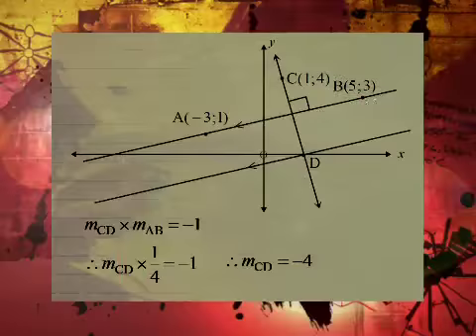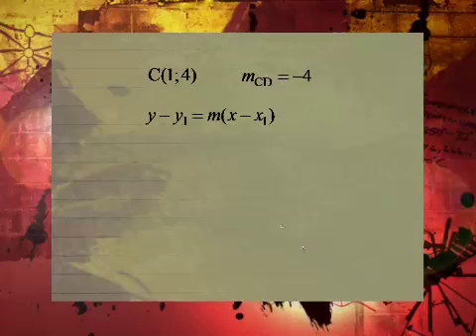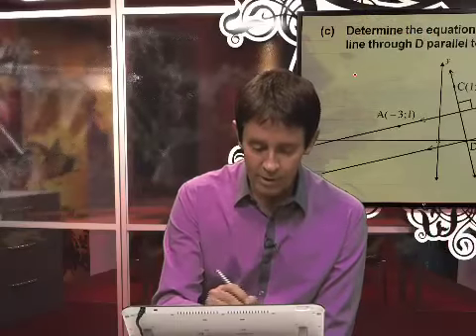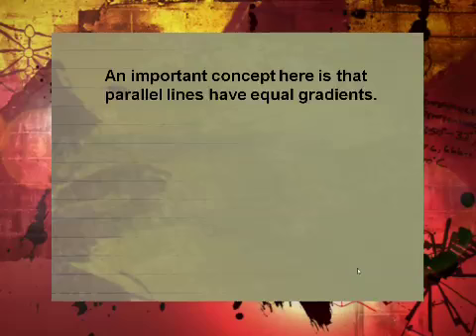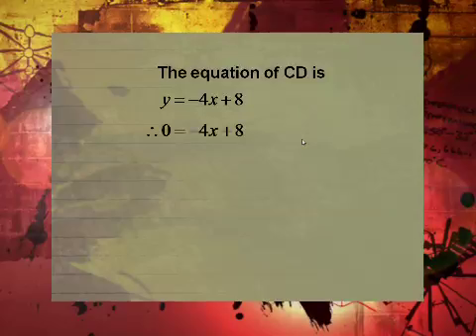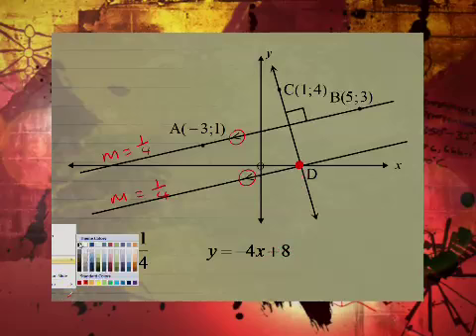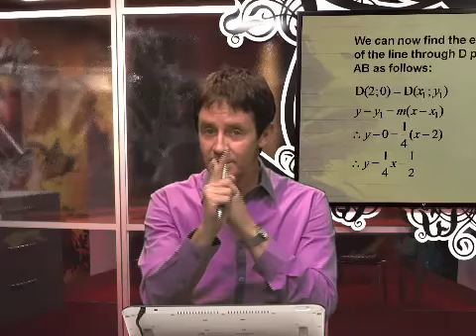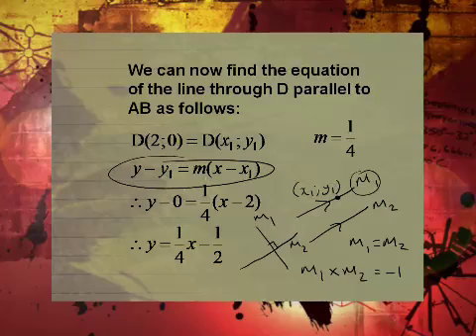MU MA 21 Seg3